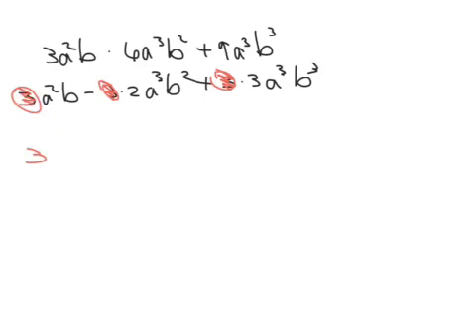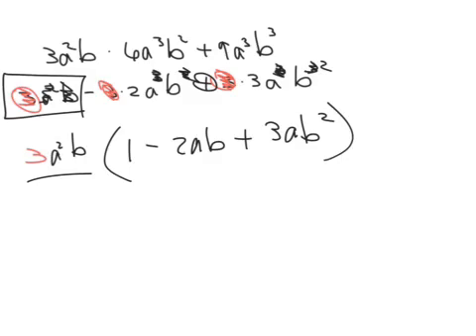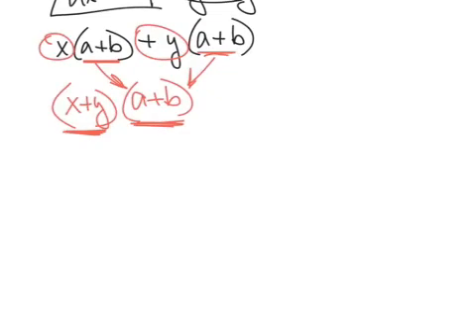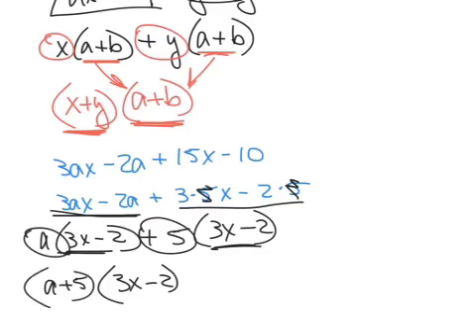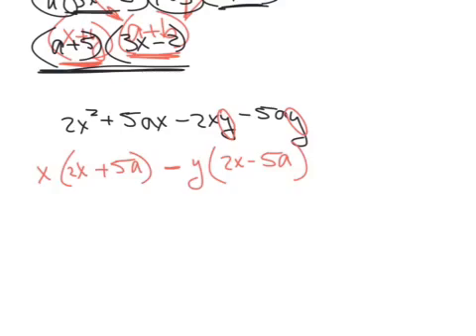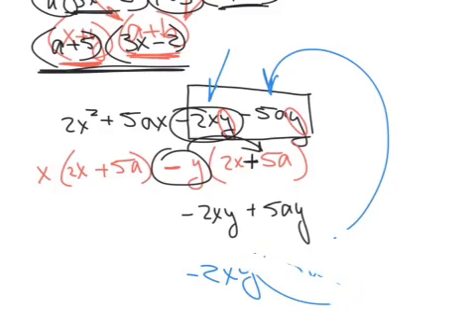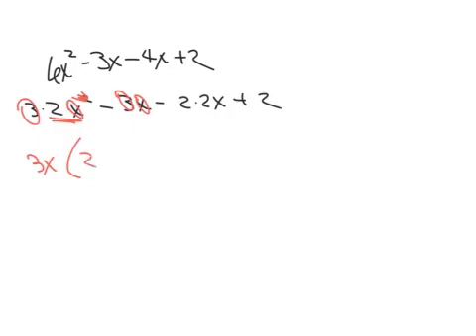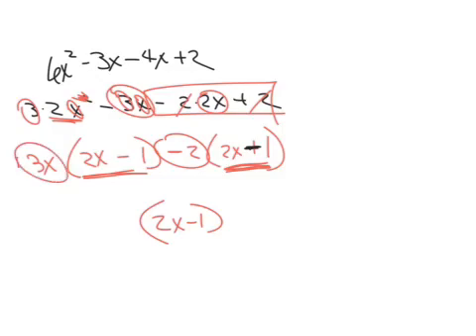L 5.1b elementary algebra